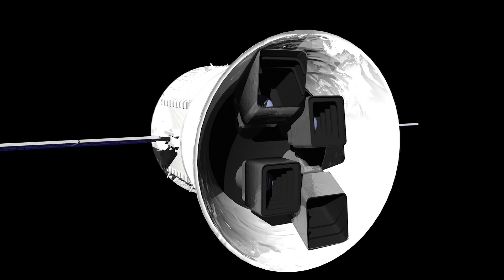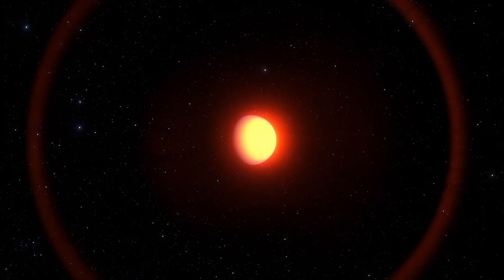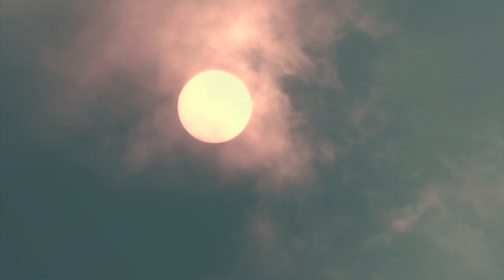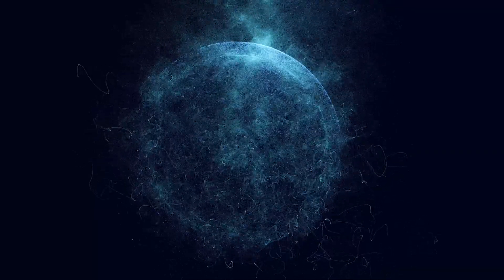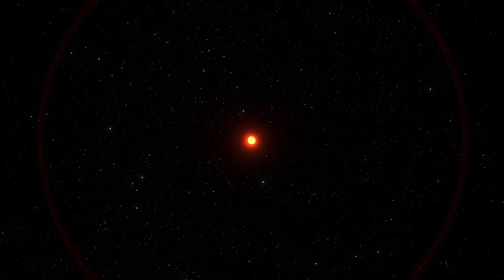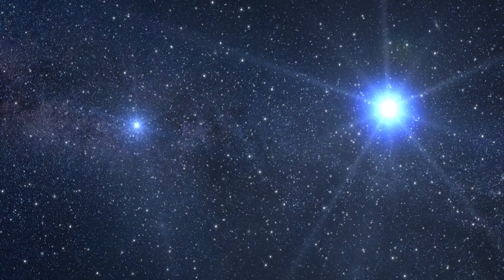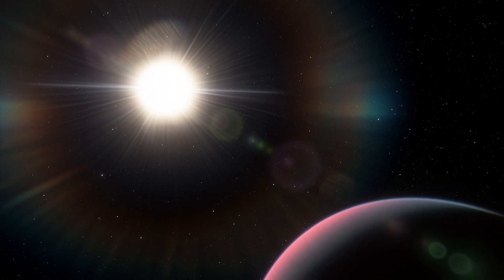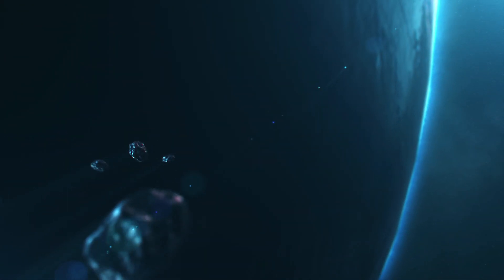Exoplanet Orbits One of the Brightest Young Star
Astronomers, using NASA's Transiting Exoplanet Survey Satellite, have discovered an exoplanet (Ds Tuc Ab) orbiting one of the brightest young stars known. While astronomers have found thousands of exoplanets, only a handful have been detected rotating around young stars. The discovery can help us better understand planet formation.

Credits & Graphics:
NASA's Goddard Space Flight Center Conceptual Image Lab
Space Engine
Videoblocks